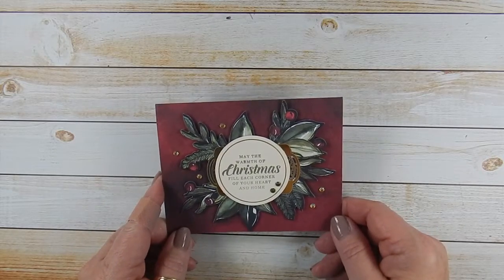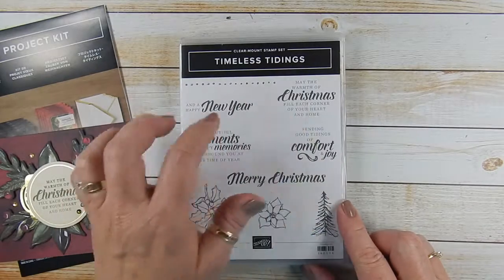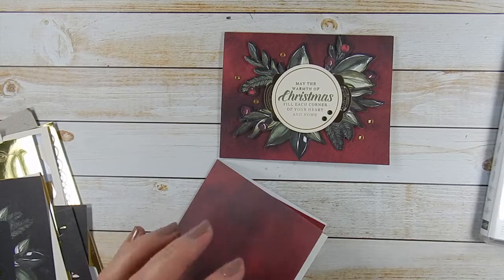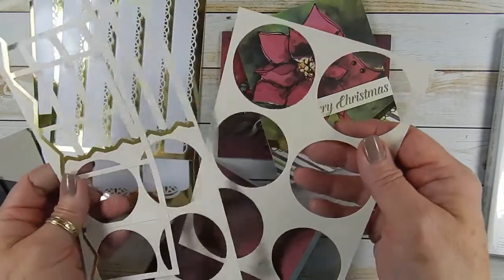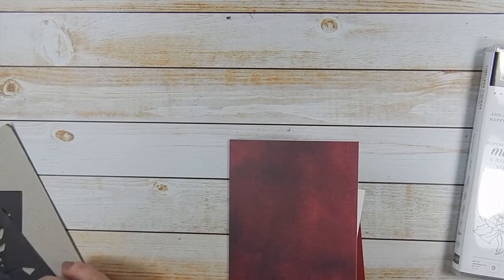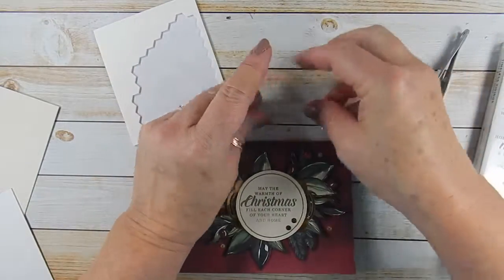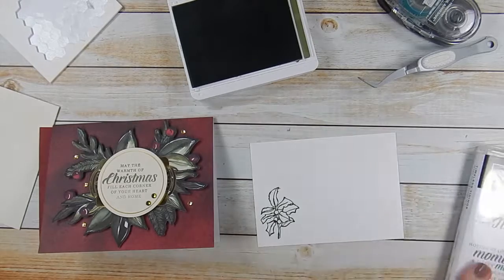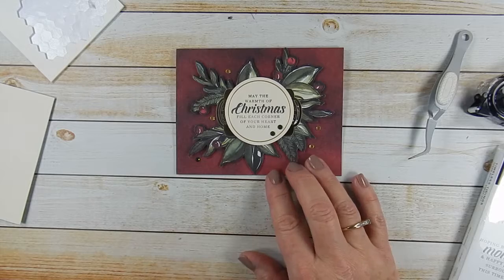Fabulous Friday Timeless Tidings Project Kit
Welcome to another Fabulous Friday! Today we are creating one of the cards from the gorgeous Timeless Tidings Project Kit. If you want to send handmade Christmas cards but don't have a lot of time to create them, this kit is for you! Be sure to go to my blog post to get all the details. Have a Fabulous Friday!